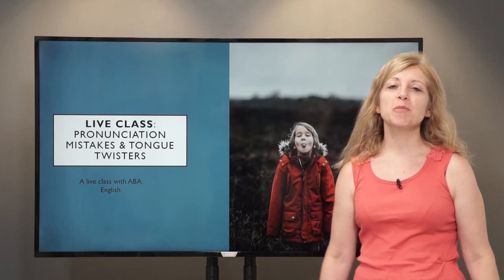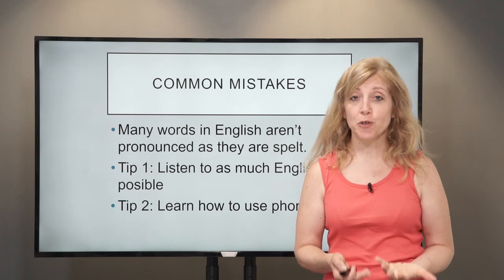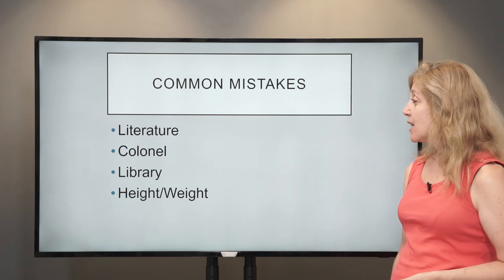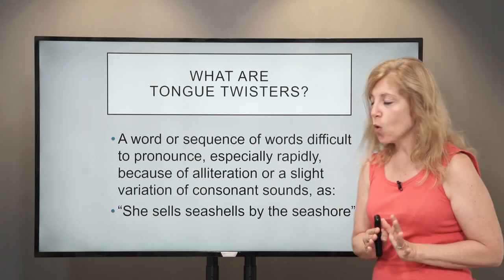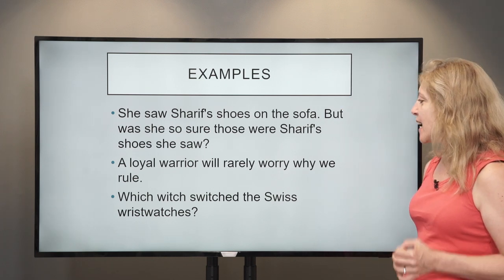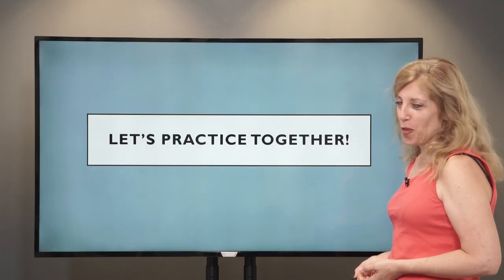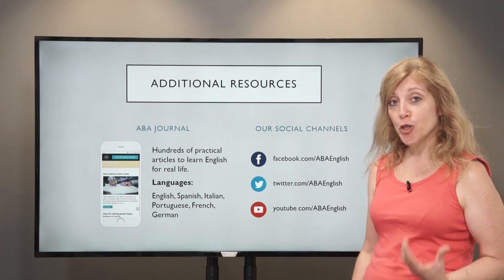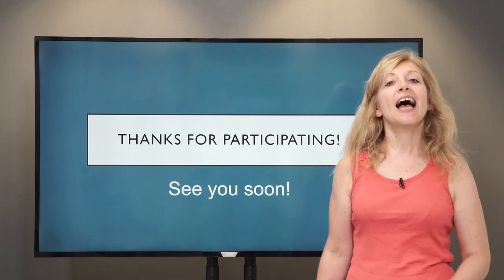English Tongue Twisters | Pronunciation mistakes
It's time for Teacher Del to teach you common pronunciation mistakes in English and tongue twister mistakes. Watch the lesson to pronounce the tongue twisters correctly.

PRONUNCIATION MISTAKES & TONGUE TWISTERS

- 8 Tips to improve your pronunciation

- Phonetic sounds to perfect your English pronunciation

TRY OUR ENGLISH COURSE FOR FREE

Would you like to receive English video lessons, as well as be able to access all our interactive English grammar AND the first lesson of each English level?

Learn English from the first day with ABA English’s exclusive learning system that stimulates the speaker's natural predisposition in a real environment.

In our channel you will also have access to our exclusive English learning series, each one design to cover a specific part of learning English: from English grammar, interactive English quizzes, English pronunciation of difficult words, to a section devoted to all the English questions you can possibly imagine!

Our online English course allows you to learn English as if you were living abroad with a programme arranged around 144 didactic English language units based on the exclusive ABA Films. You will begin to speak and write in English in an enjoyable way right from the start.